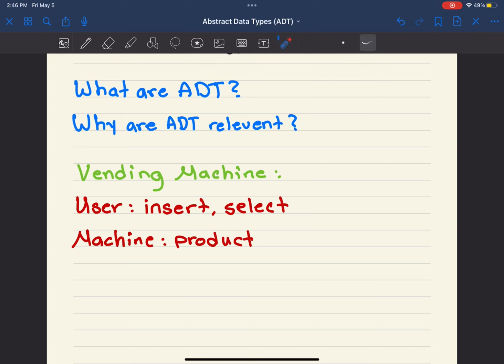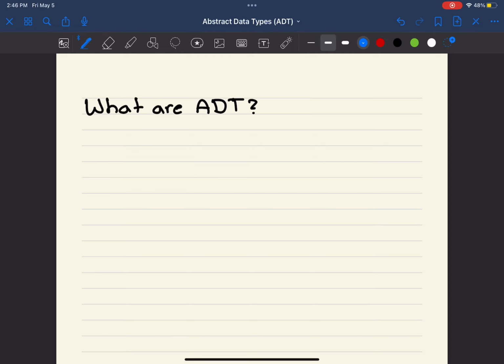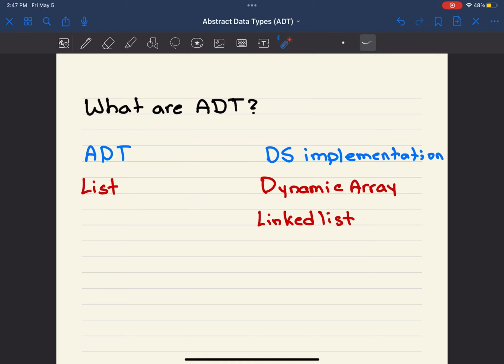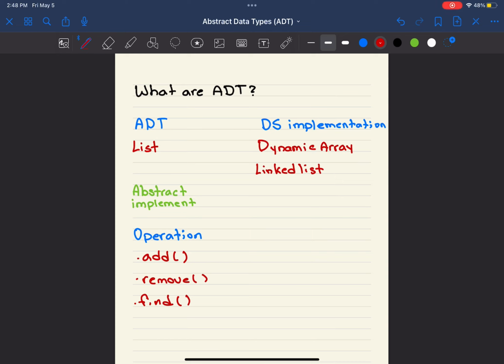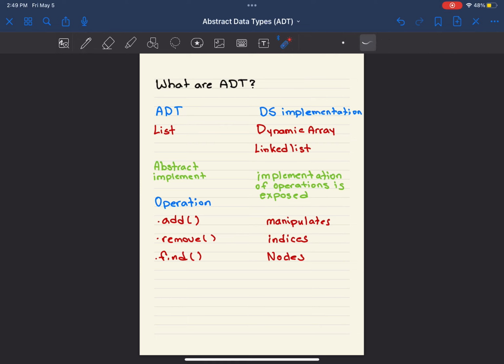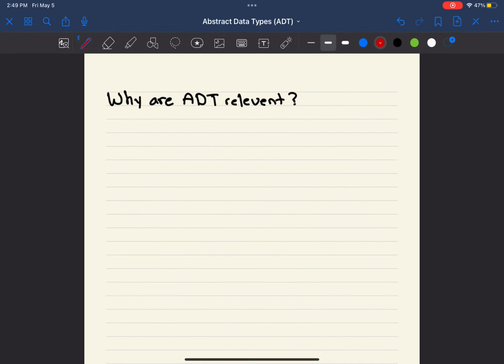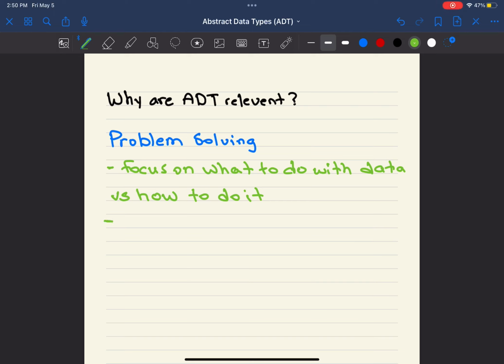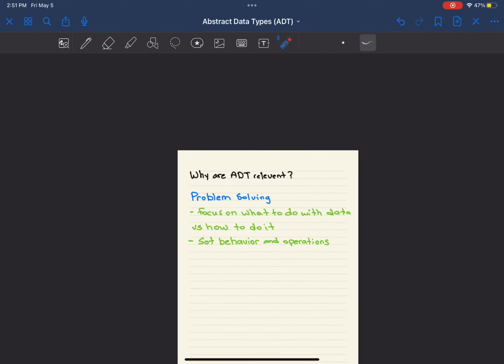Abstract Data Types (ADT)